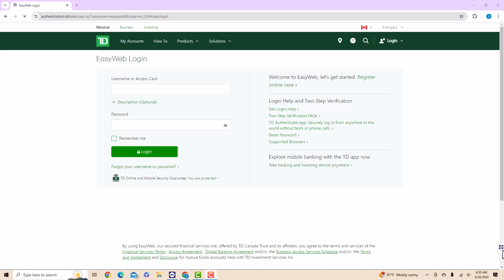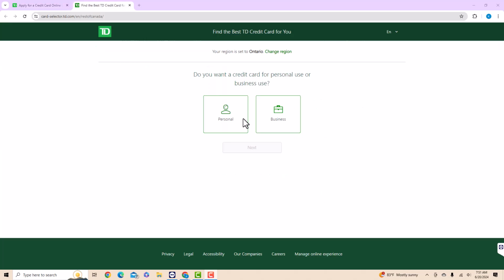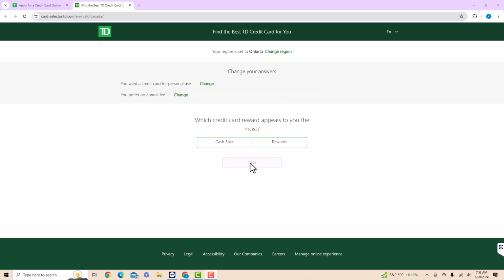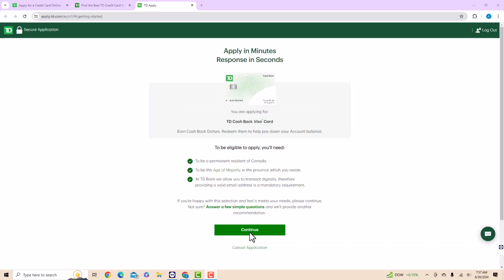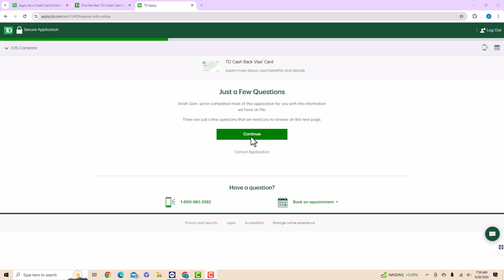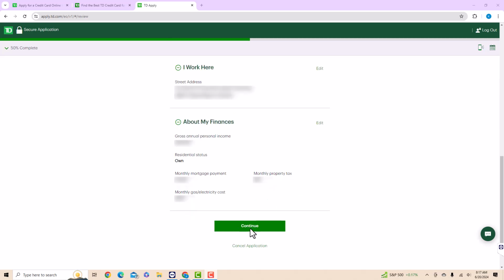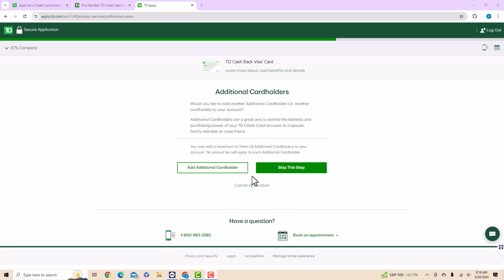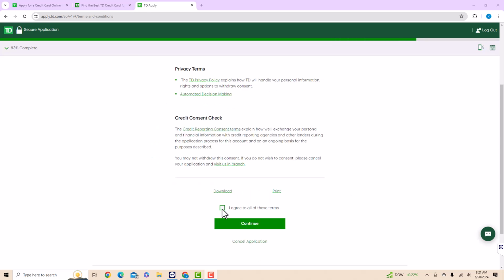How to Open a TD Canada Credit Card Account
Learn how to open a TD Canada Credit Card Account with this step-by-step guide. Follow along and get your new account set up in no time!